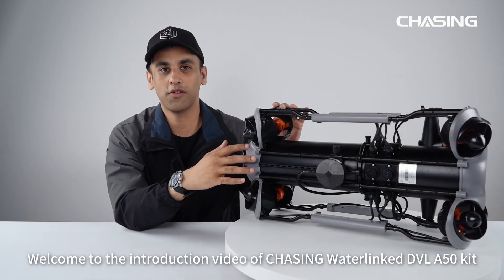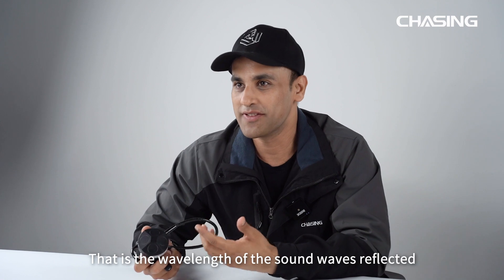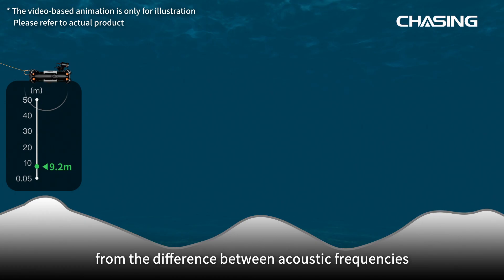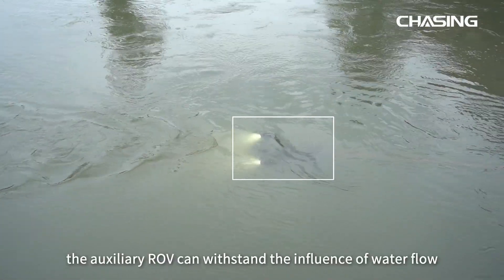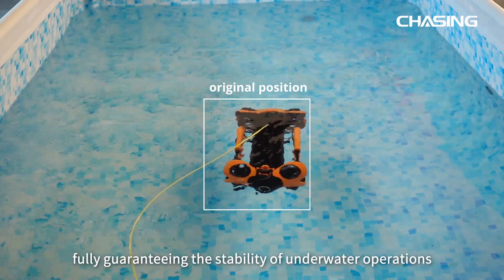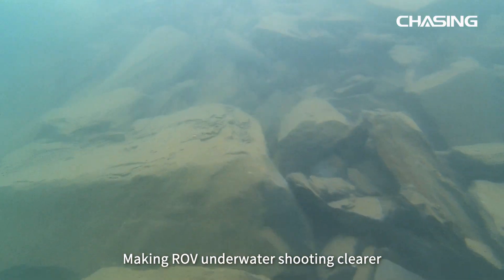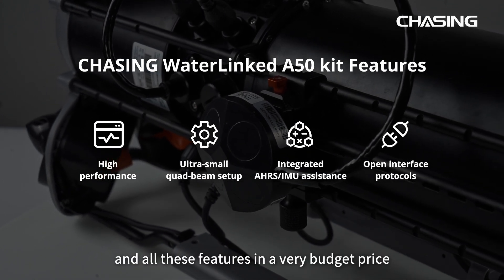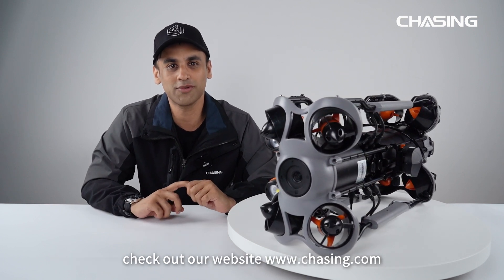Navigate with Precision - The CHASING WaterLinked DVL A50 Kit for Underwater Drones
Take your underwater drone's navigation capabilities to the next level with the all-new CHASING WaterLinked DVL A50 Kit. Featuring cutting-edge Doppler Velocity Log technology, the DVL Kit gives your drone unmatched positioning accuracy and motion control for masterful maneuvering.